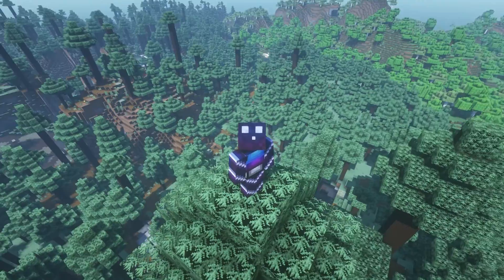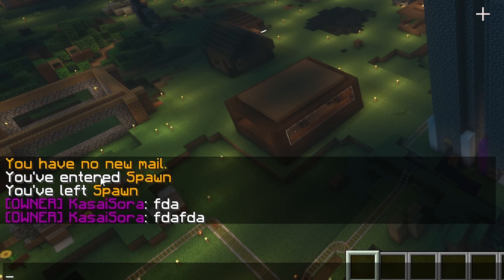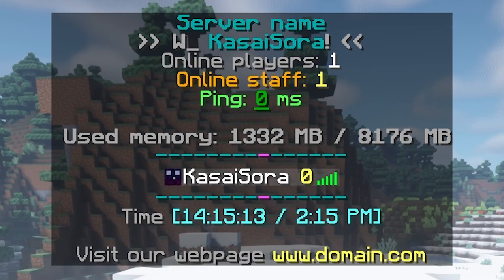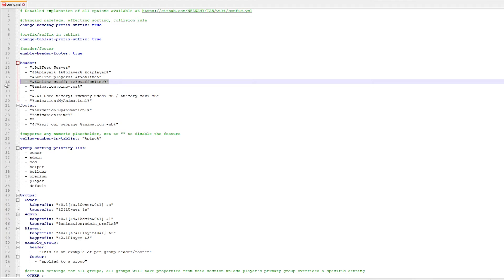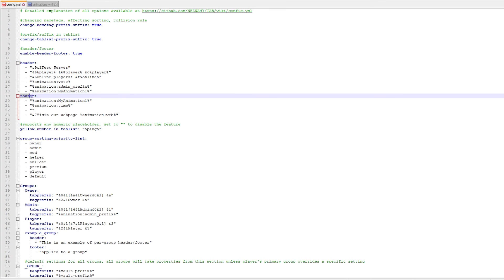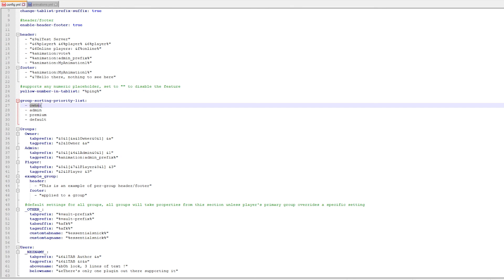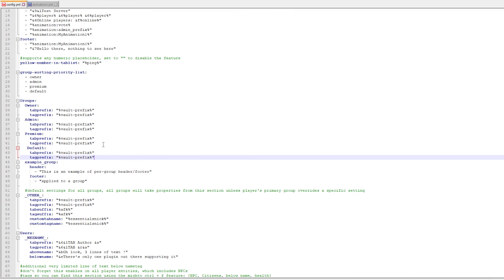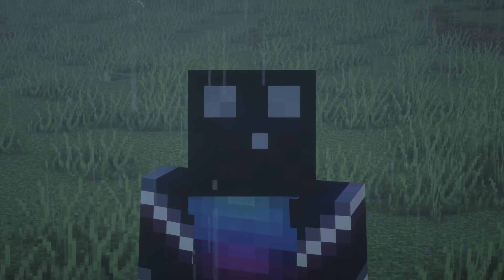How To Install & Setup TAB On Your Minecraft Server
How To Install & Setup TAB On Your Minecraft Server. This video will show you how to install and setup TAB on your Minecraft server. For this tutorial to work, you'll need a Minecraft server that runs on PaperMC or SpigotMC.

This video is a tutorial on how to install and setup the TAB plugin on your own Minecraft server. It works for all Minecraft Survival (SMP) servers, but Creative servers as well. Literally any Minecraft server can benefit from this. TAB is extremely useful and fun. It's essential to install on your Minecraft SMP server. TAB is a plugin that let's you customize your tab list in Minecraft Java Edition! And it will sort your tab list as well! So the Owner will always be on top and the default players on the bottom. It's very cool, fun, awesome and poggers! This plugins make your server insane and amazing! I had lots of laughs and fun. Hopefully you'll get some useful information from this video. I love Minecraft fun!